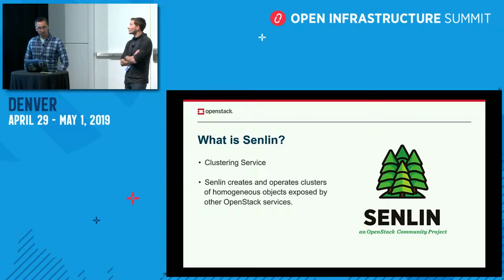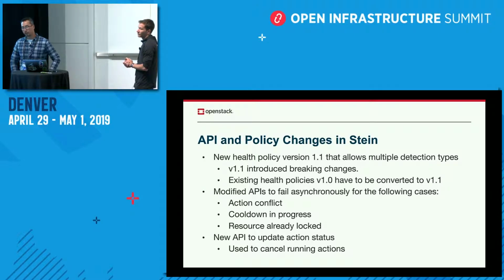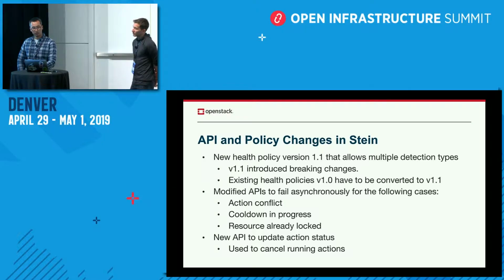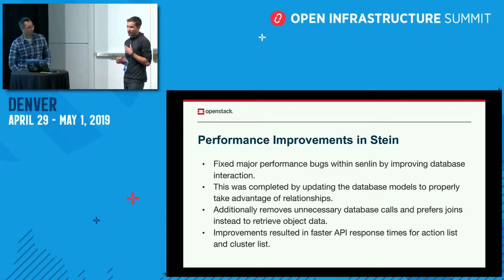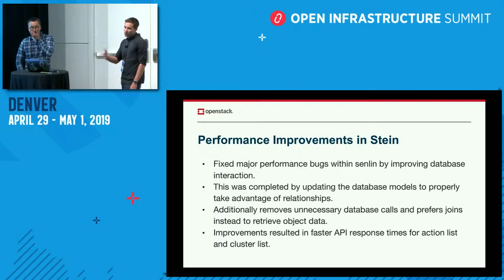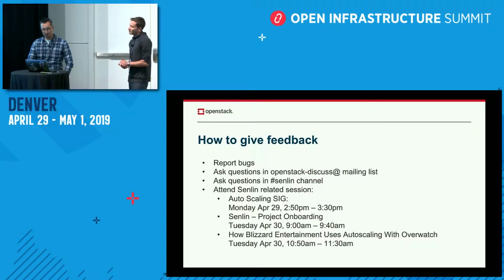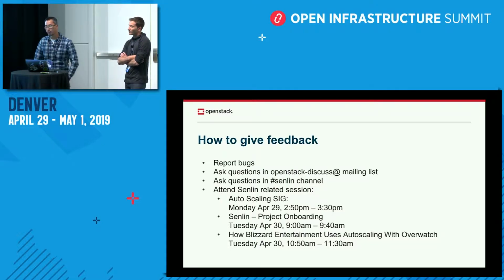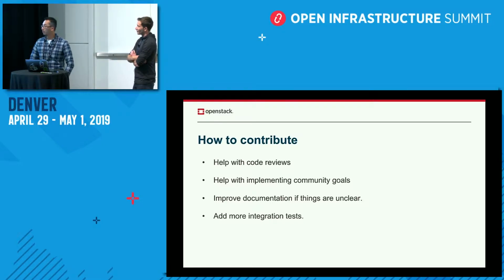Senlin - Project Update